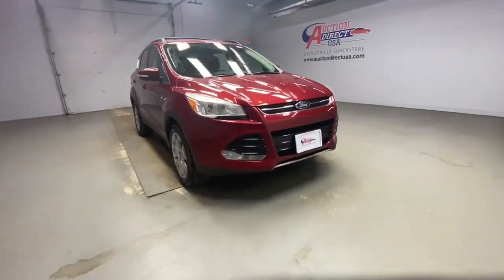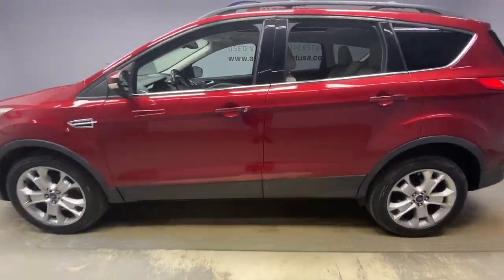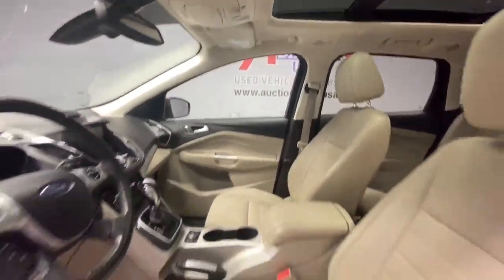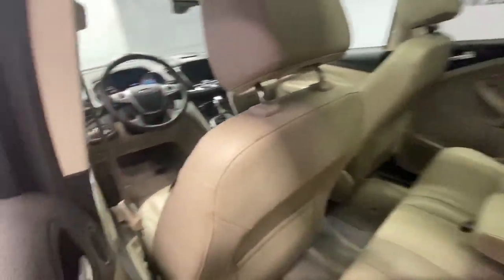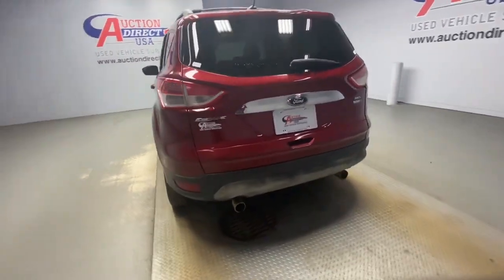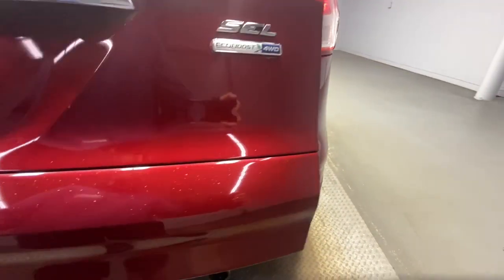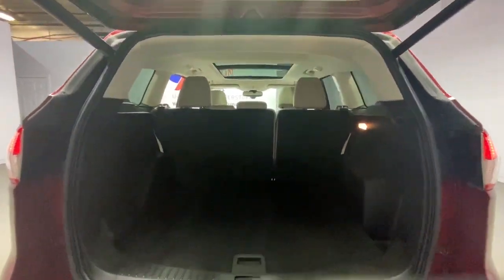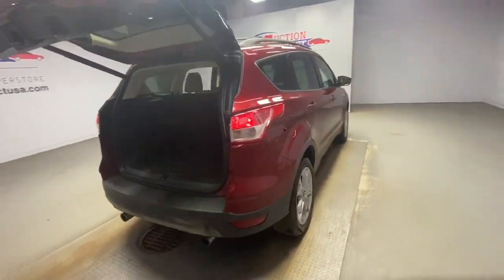2013 Ford Escape Rochester, Victor, Pittsford, Webster, Spencerport, NY VT41611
Red Used 2013 Ford Escape available in Rochester, New York at Auction Direct USA Rochester. Servicing the Victor, Pittsford, Webster, Spencerport, NY area.

AWD, Navigation/GPS, Panoramic Moonroof, Bluetooth, Heated Seats, Dual Power Seats, Turn Signal Indicator Mirrors, Remote Keyless Entry, Push Button Start, Remote Start, Steering Wheel Mounted Audio Controls, Satellite Radio Capable, USB Port, Alloy Wheels, This vehicle has a clean, accident-free CARFAX history report and gets 30 miles per gallon!!